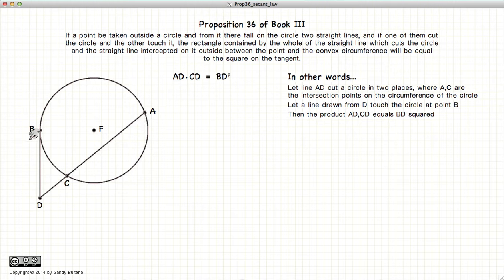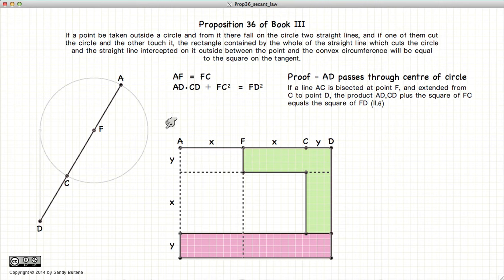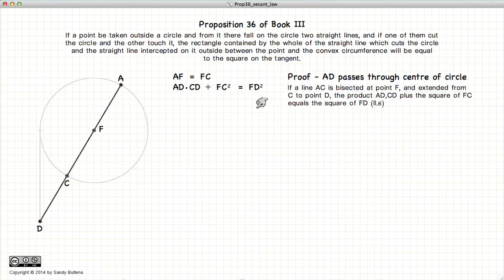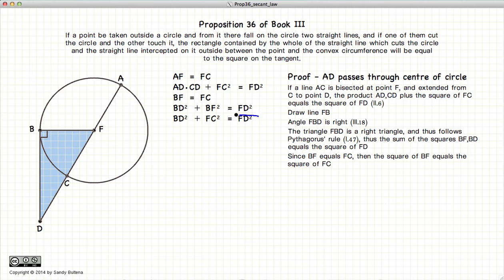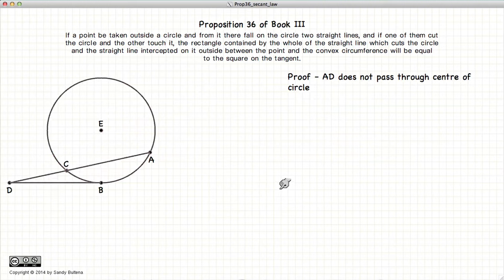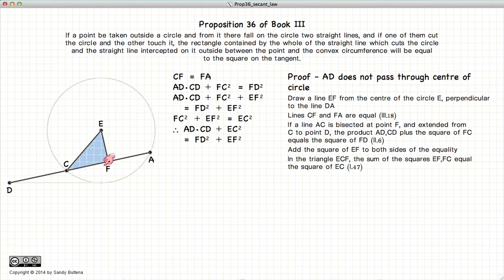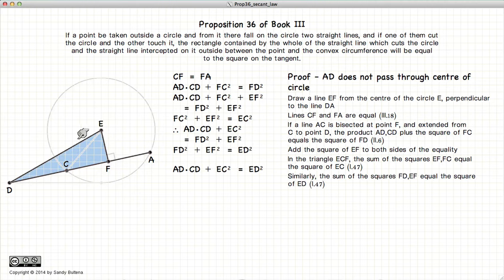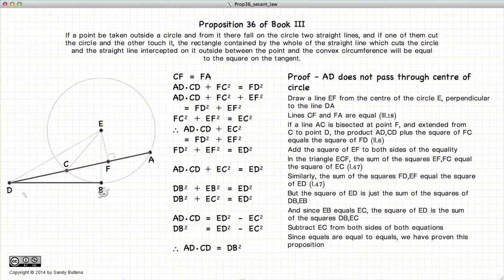Euclid's Elements Book 3 - Proposition 36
Secant Law